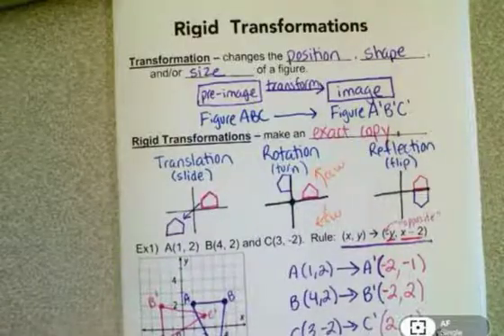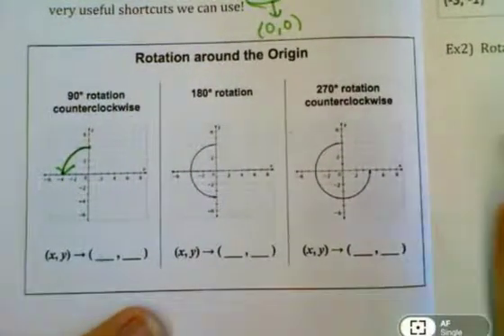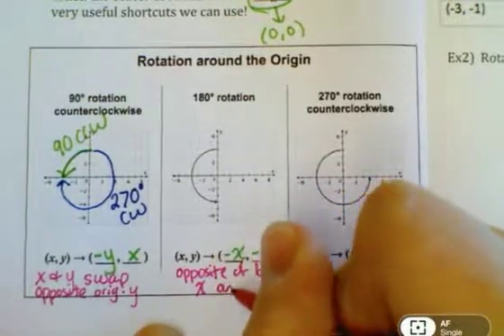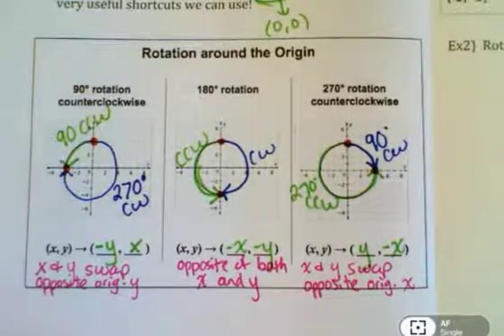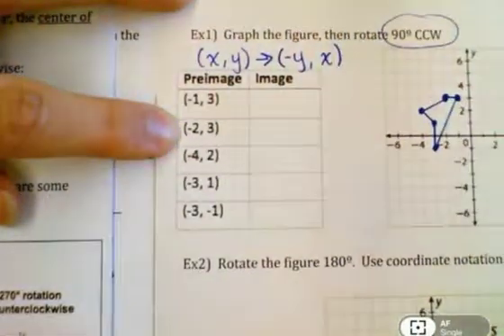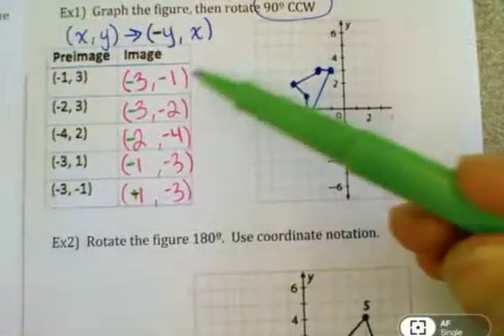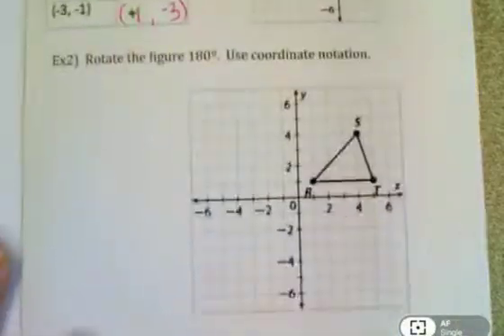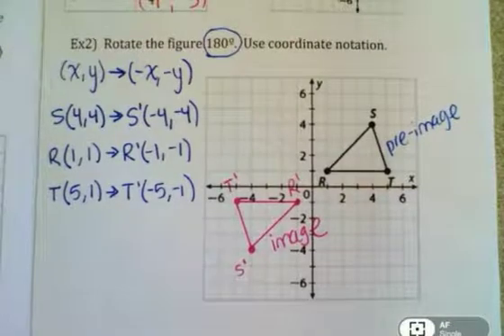1_7 Rotations